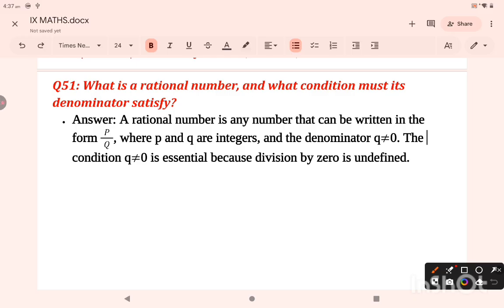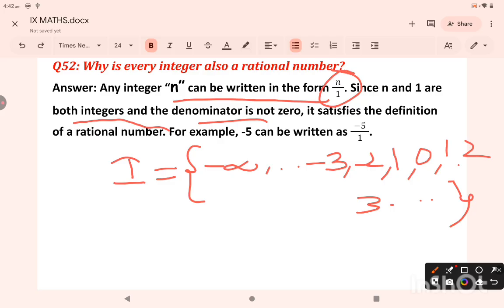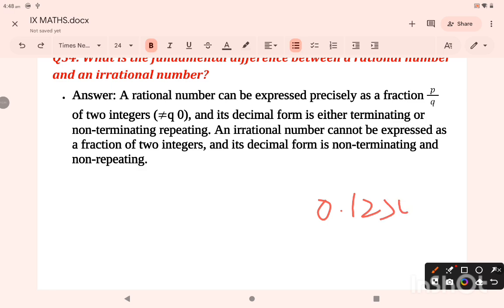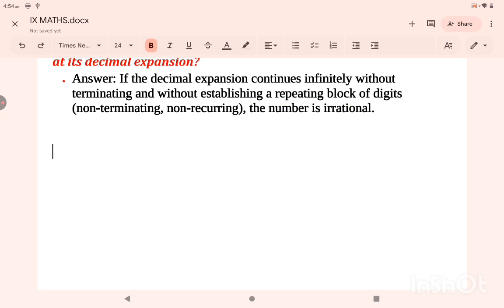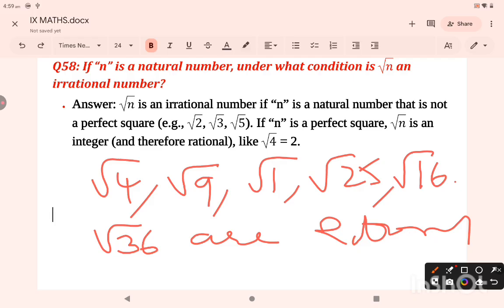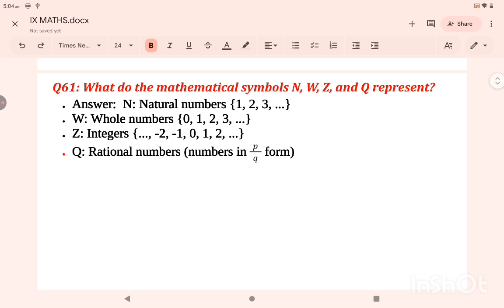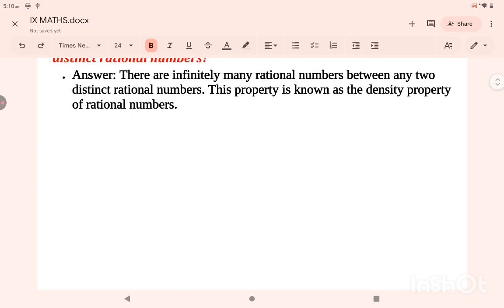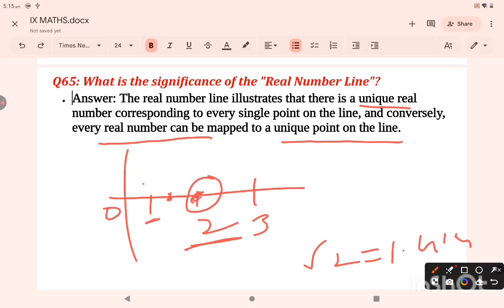Maths basics 9th class from 51 to 65 questions and answers